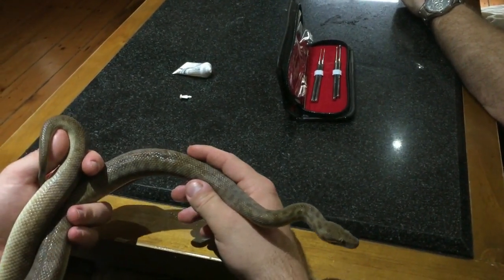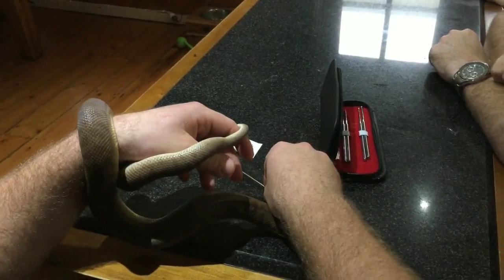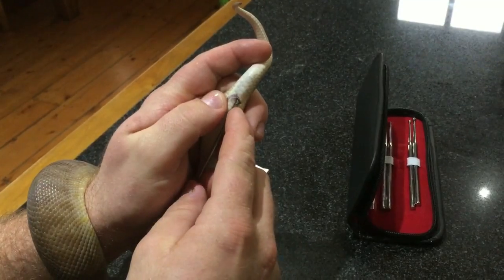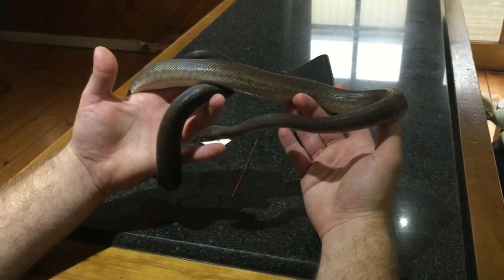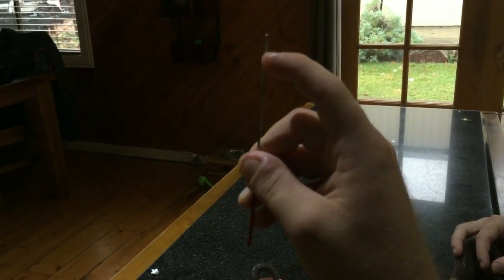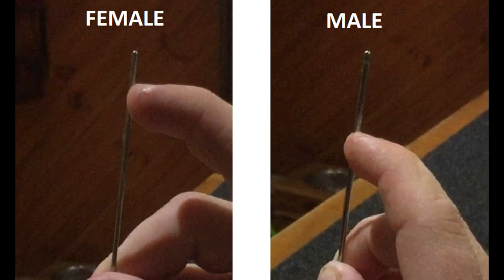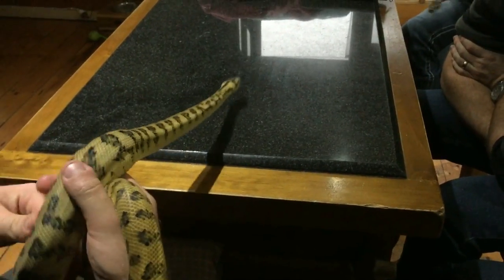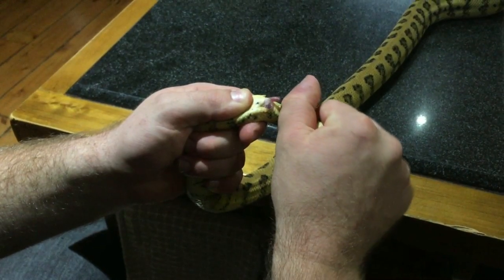How to Sex a Snake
The Mates at Mates with Snakes demonstrate how we sex snakes :)

Please keep in mind, this technique is being performed by experienced handlers. Please do not try this at home without the guidance of a professional.